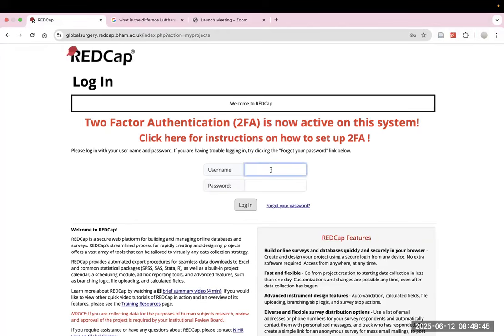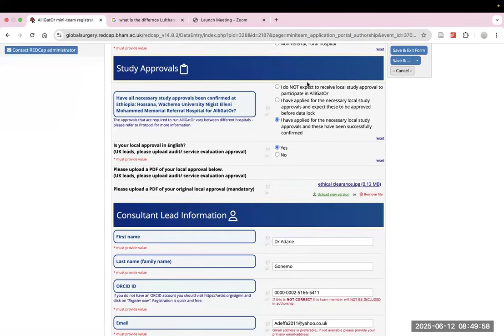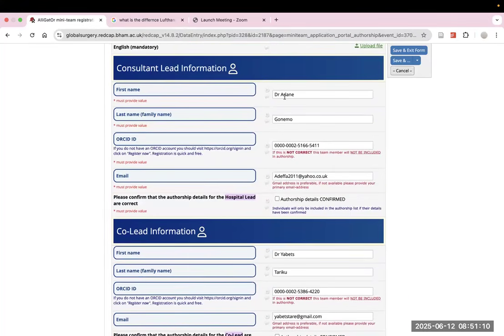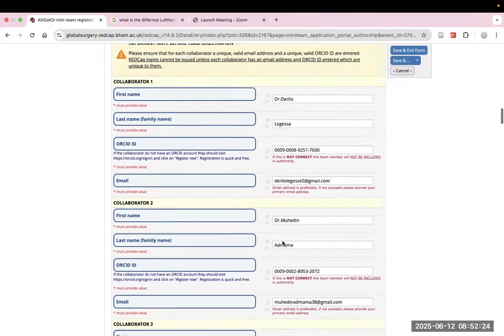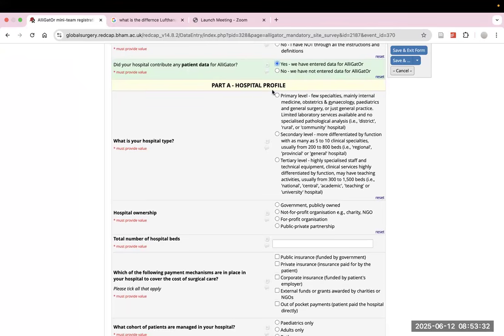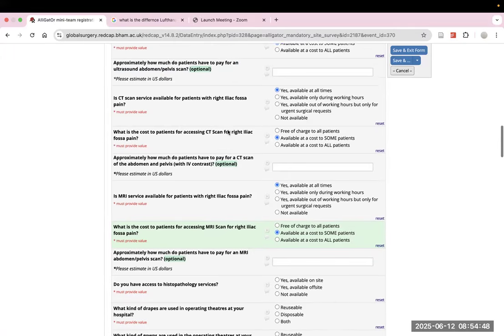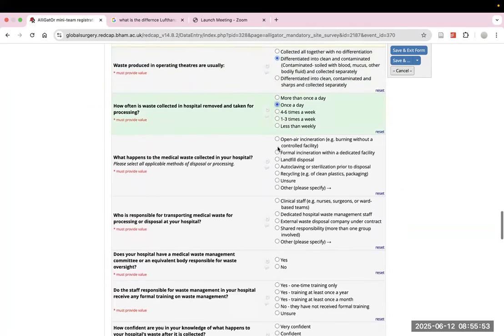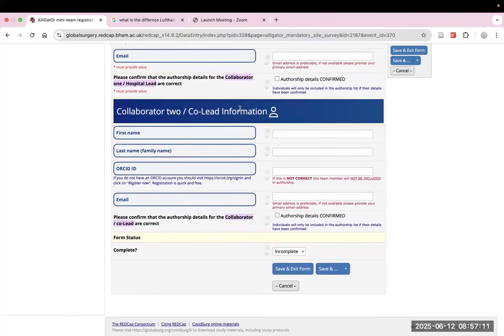Authorship and Hospital level survey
AlliGatOr Authorship and Hospital level survey